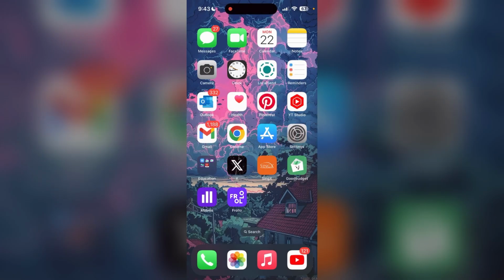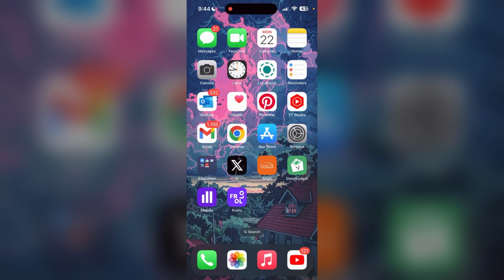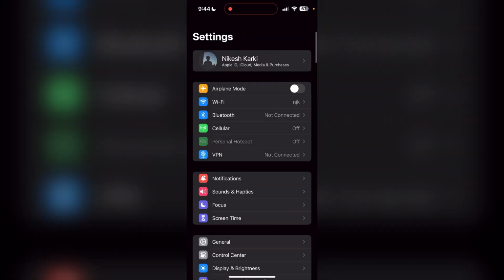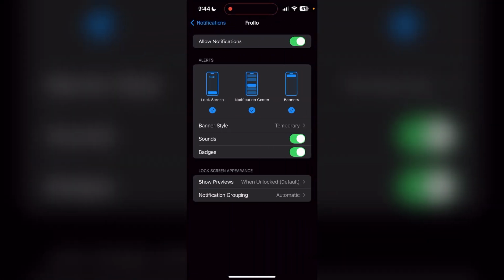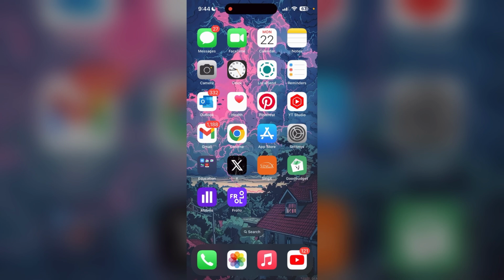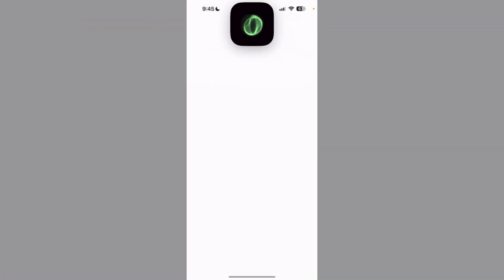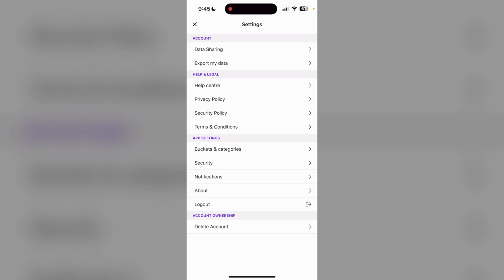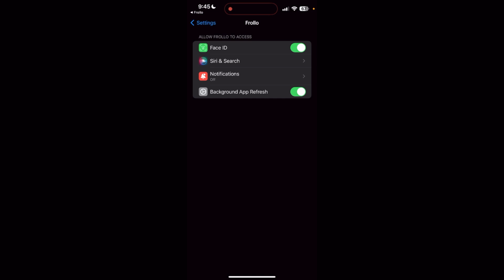How to Turn Off Frollo Notifications 2024? Disable Notifications on Frollo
Tired of constant notifications from the Frollo app? In this video, I’ll show you how to turn off notifications for Frollo quickly and easily. Whether you want to minimize distractions or just prefer a quieter experience, I’ll guide you through the steps to customize your notification settings in the app. Let’s dive in and take control of your Frollo notifications!

Hey EveryOne!